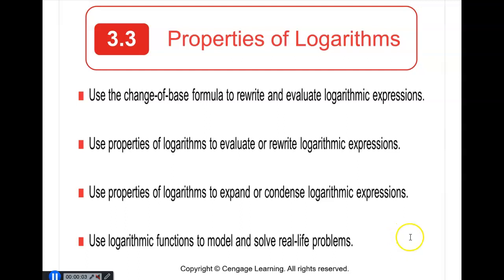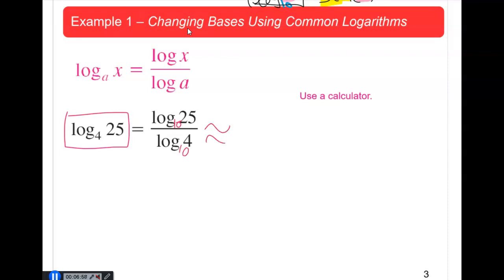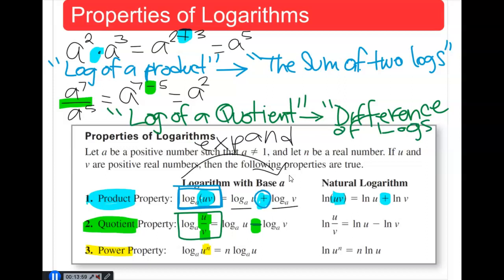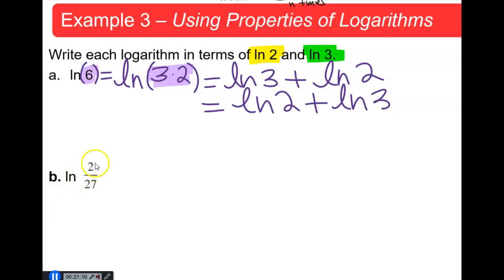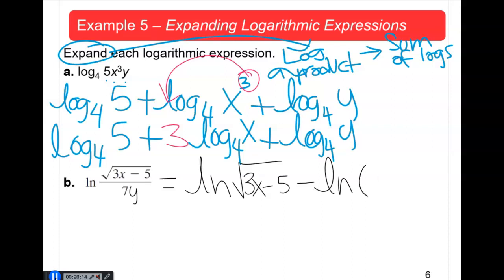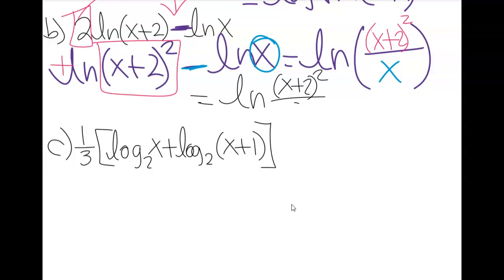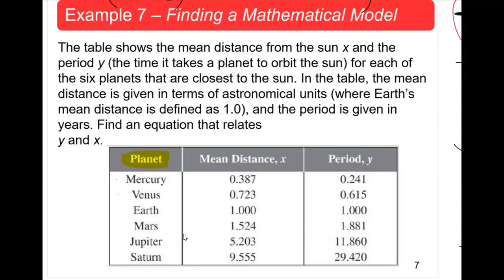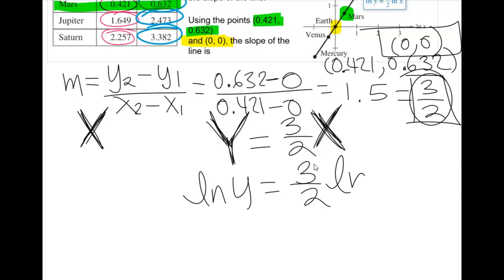Math 1314 Section 3.3 Properties of Logarithms